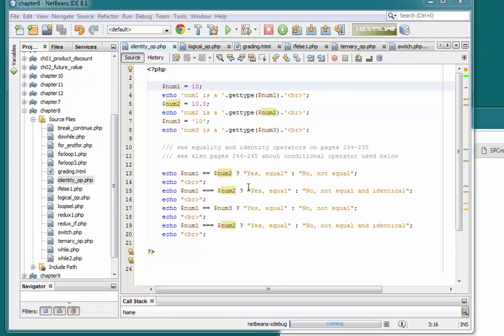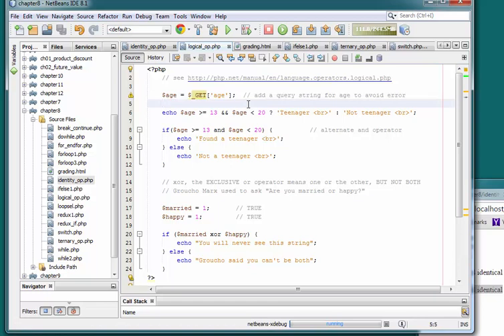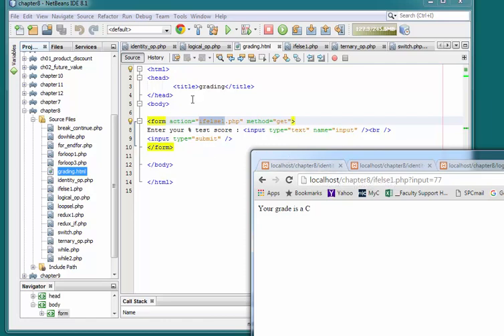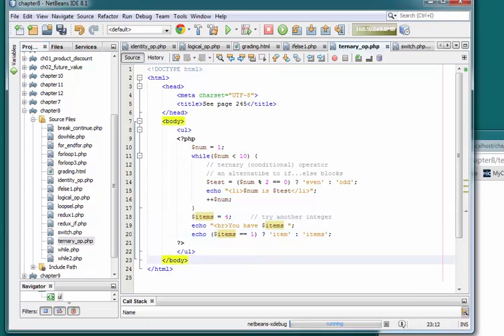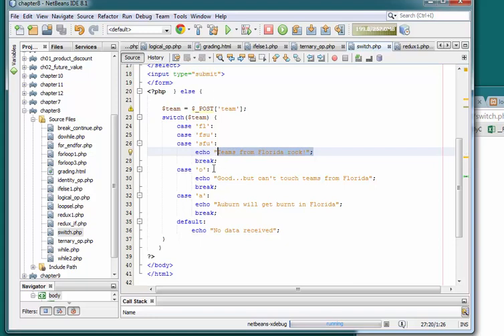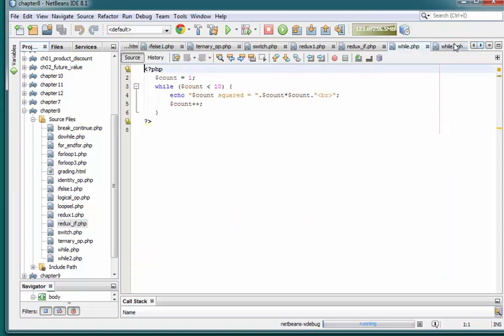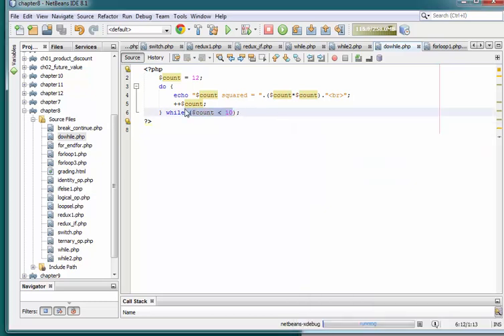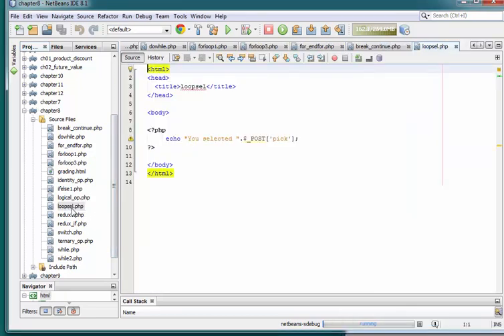PHPcontrol structures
PHP Control Structures